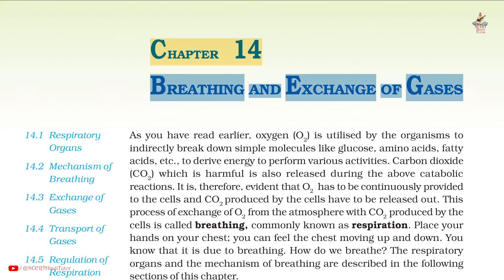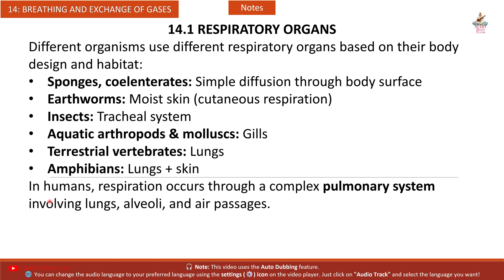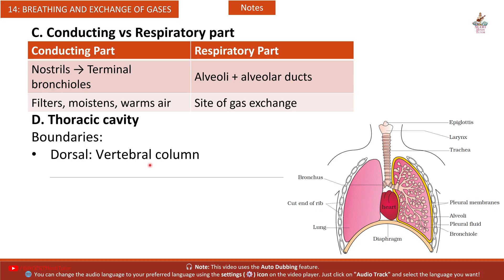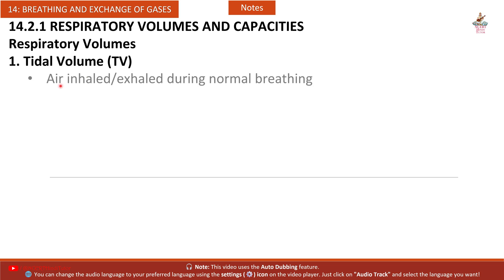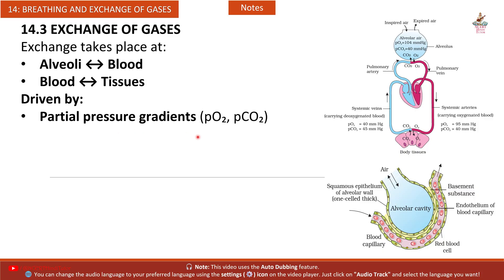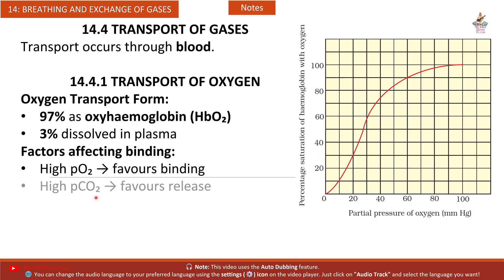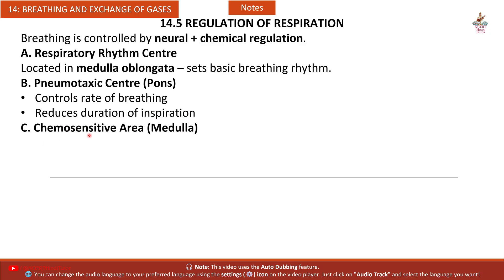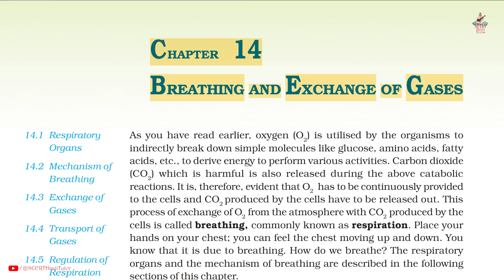14: BREATHING AND EXCHANGE OF GASES (Short Notes | Revision) | Class 11 Biology NCERT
In this video, we will study short notes and summary of chapter 14 - "BREATHING AND EXCHANGE OF GASES", Unit 5 - "HUMAN PHYSIOLOGY" taken from Class 11 Biology NCERT Textbook.

Chapters:
0:08 - Introduction
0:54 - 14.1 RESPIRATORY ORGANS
1:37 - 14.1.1 HUMAN RESPIRATORY SYSTEM
3:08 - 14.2 MECHANISM OF BREATHING
4:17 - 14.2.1 RESPIRATORY VOLUMES AND CAPACITIES
5:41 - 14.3 EXCHANGE OF GASES
6:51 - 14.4 TRANSPORT OF GASES
6:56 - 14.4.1 TRANSPORT OF OXYGEN
7:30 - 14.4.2 TRANSPORT OF CARBON DIOXIDE
8:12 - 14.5 REGULATION OF RESPIRATION
9:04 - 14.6 DISORDERS OF RESPIRATORY SYSTEM
9:38 - Summary